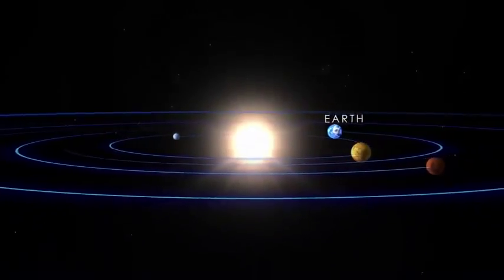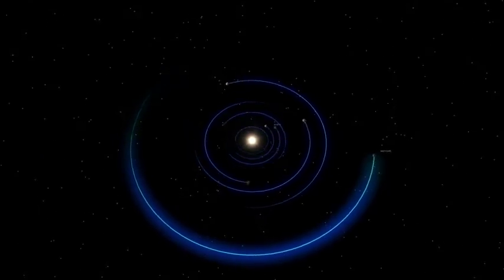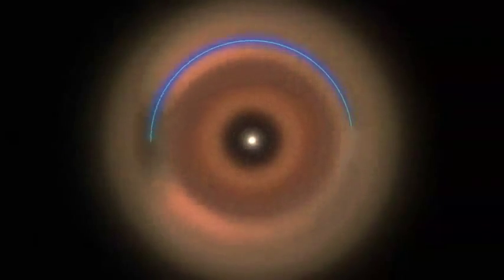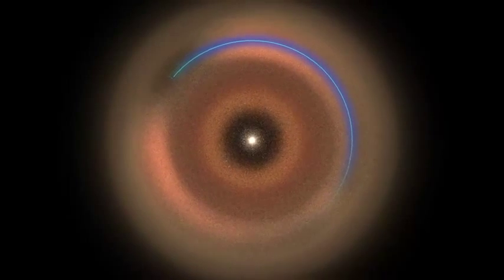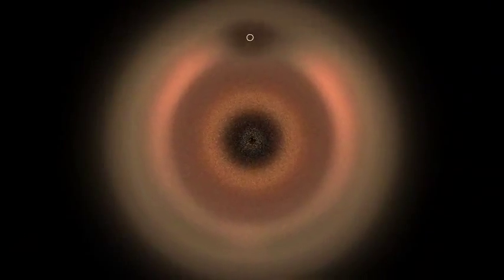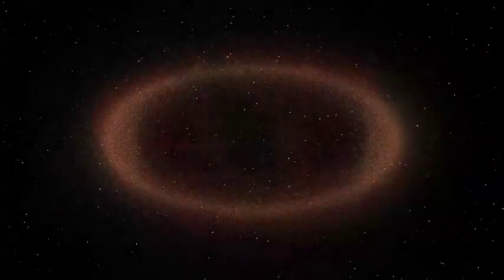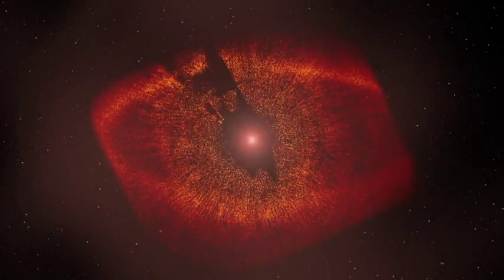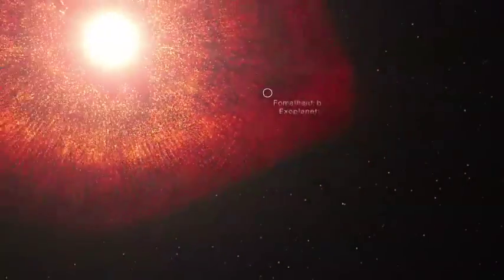Searching Nibiru - Dust Simulations Paint Alien's View of the Solar System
Dust Simulations Paint Alien's View of the Solar System.
credit: NASA
W1TV